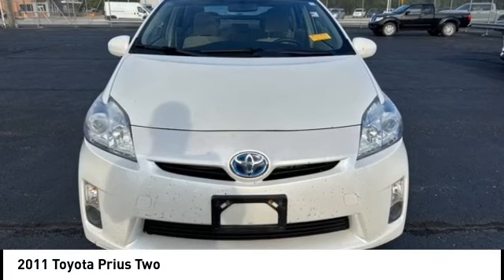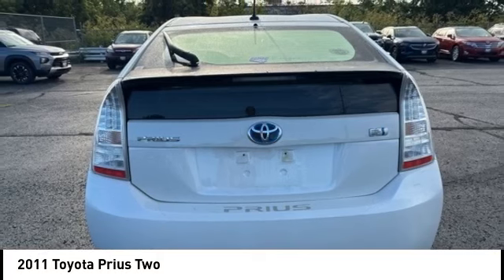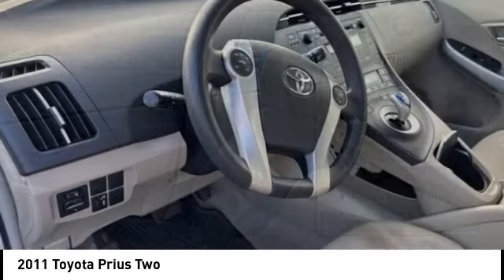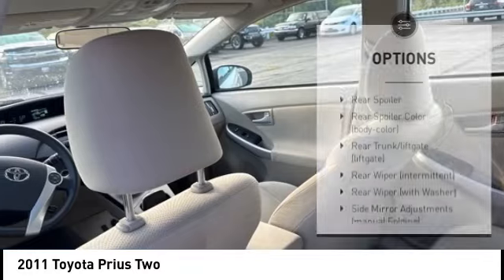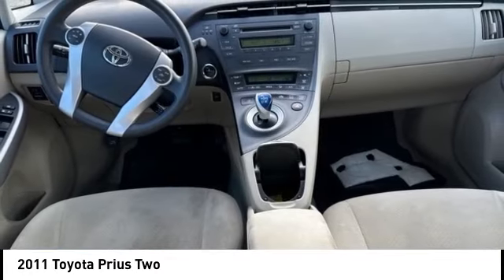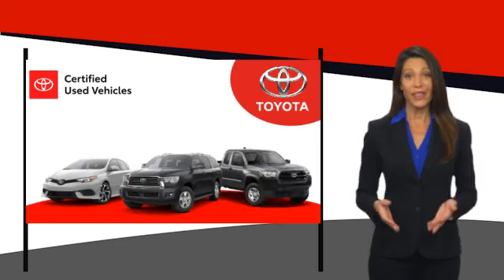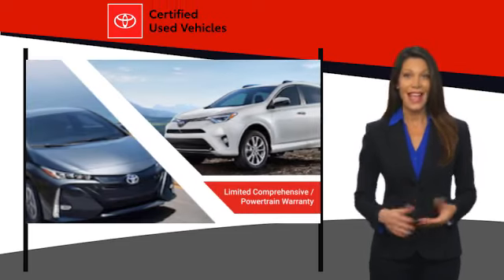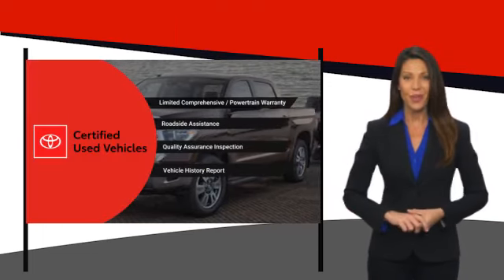2011 Toyota Prius Cedar Falls IA UT23420A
2011 Toyota Prius Two